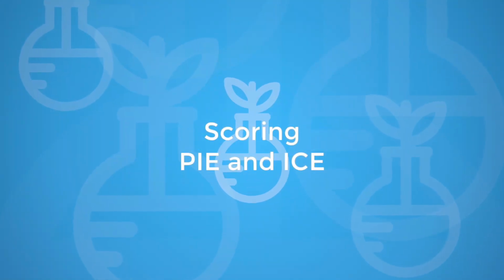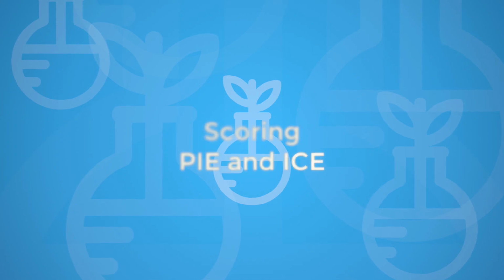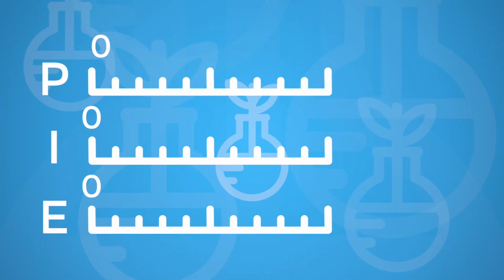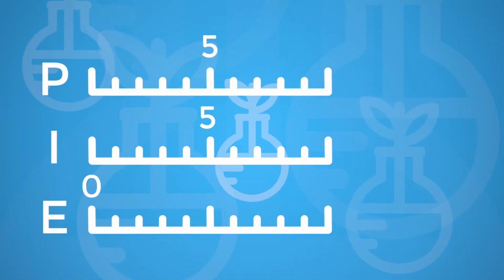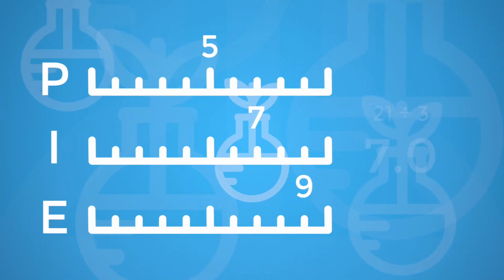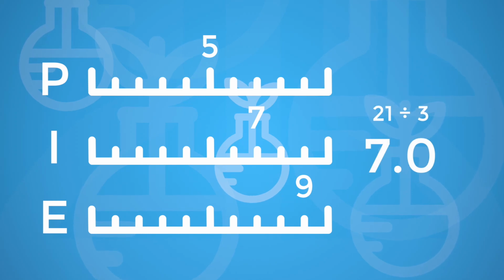Why PIE & ICE are messing up your A/B tests - Effective Experiments Shorts 001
Prioritizing your experiments with PIE and ICE? Here's why you will struggle to scale your experimentation programme with those frameworks and what you should do instead